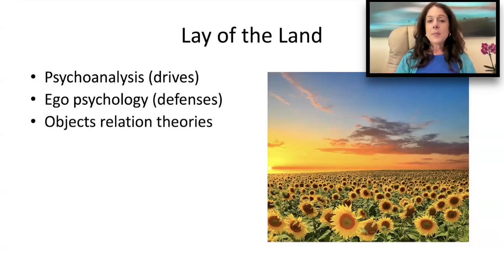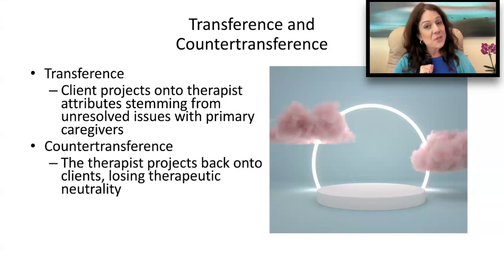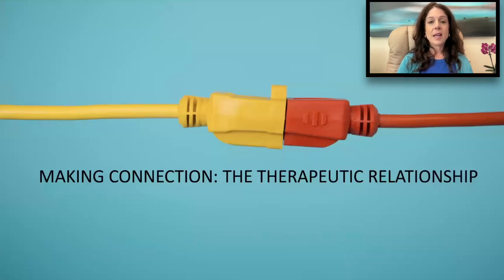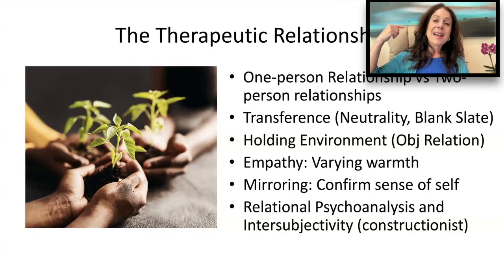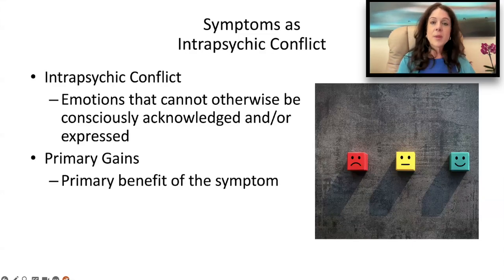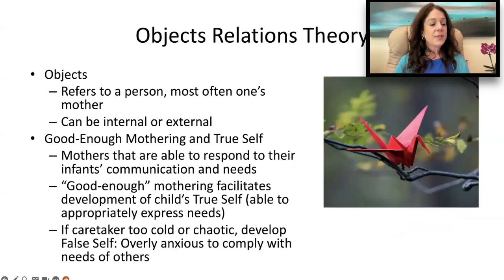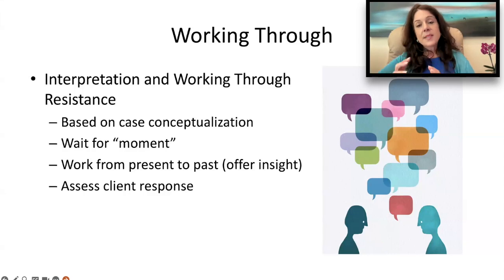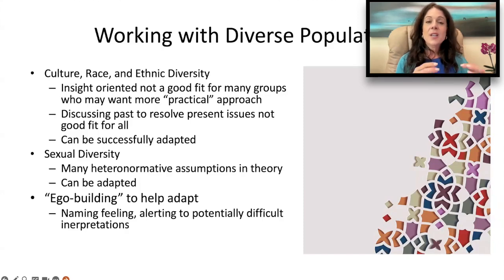Psychodynamic Therapy and Counseling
Psychodynamic and psychoanalytic theories are the oldest and some of the toughest to understand. Join Dr. Diane Gehart, author of Theory and Treatment Planning in Counseling and Psychotherapy, as she breaks it down and makes it simple.

What if learning psychotherapy didn't have to feel overwhelming? For 30 years, Dr. Diane Gehart has helped thousands of therapists and students cut through the complexity — making clinical theory actually make sense in real practice.

A best-selling author, award-winning educator, and TEDx speaker, Dr. Gehart is the Founder of the Therapy that Works Institute and Professor Emerita at California State University, Northridge. Her groundbreaking Unifying Framework for Psychotherapy brings together 50+ theories into one practical, learnable system.

Whether you're prepping for your MFT licensing exam, looking for a smarter approach to clinical work, or digging into the research behind the therapy, you're in the right place.